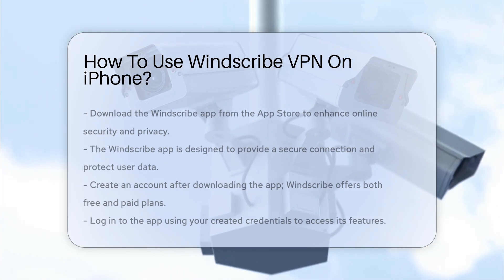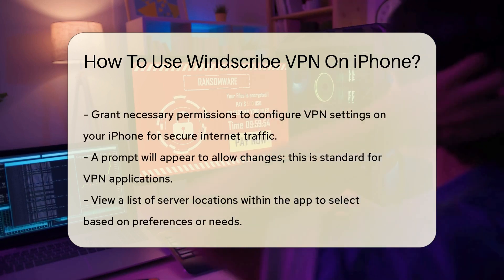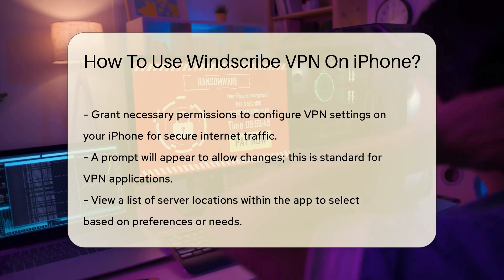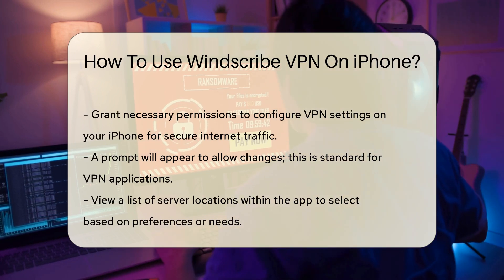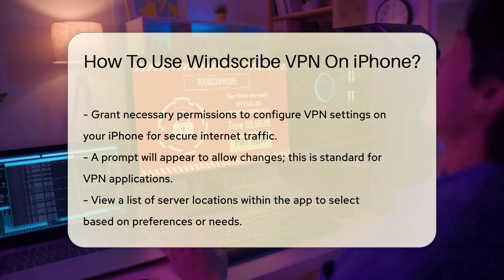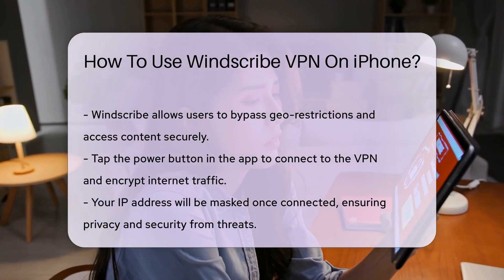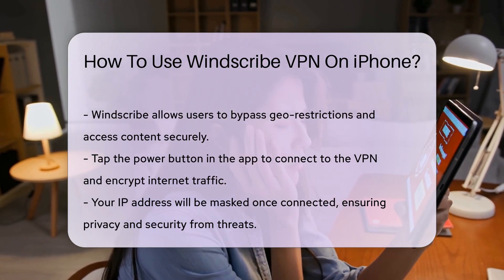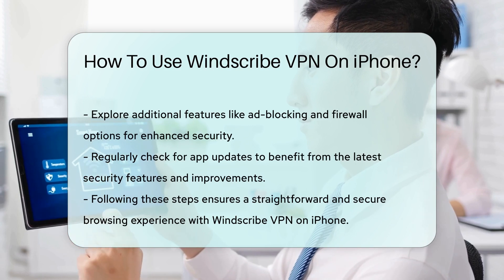How To Use Windscribe VPN On iPhone? - SecurityFirstCorp.com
How To Use Windscribe VPN On iPhone? In this comprehensive video, we delve into the critical topic of cybersecurity and explore the various types of cyber threats that individuals and organizations face today. Cybersecurity is more important than ever, and understanding the landscape of potential threats is essential for protecting your personal and professional information. We will define the most common cyber threats, including malware, phishing attacks, and ransomware, and discuss how they can impact you. Additionally, we will highlight the importance of implementing effective security measures to safeguard your data.

 Learn how to recognize the signs of a cyber attack and what steps to take if you find yourself a victim. We will also provide insights on best practices for maintaining strong cybersecurity hygiene, such as using robust passwords, enabling two-factor authentication, and regularly updating your software. Whether you are a business owner looking to protect sensitive client information or an individual wanting to secure your personal data, this video is packed with valuable information.